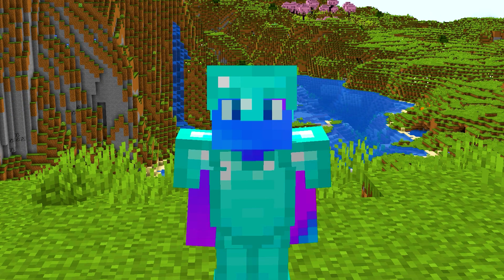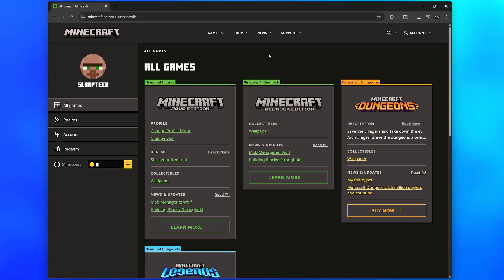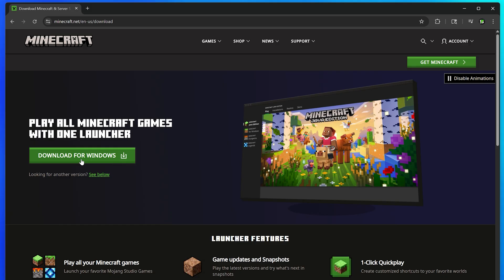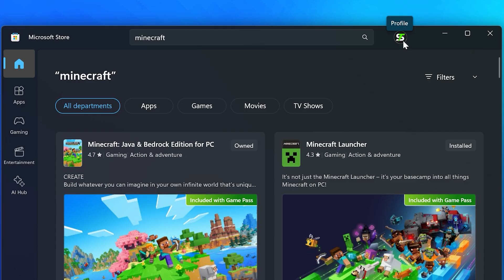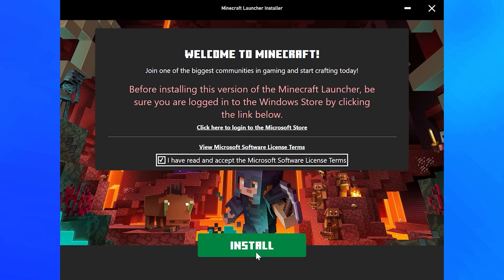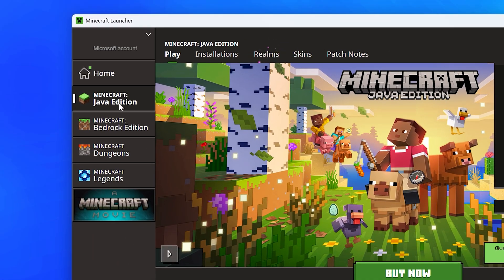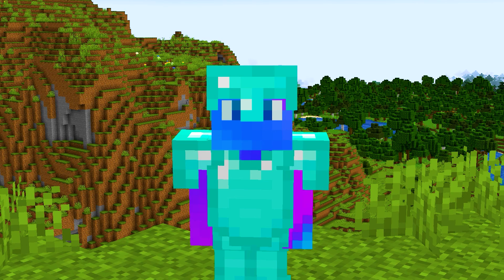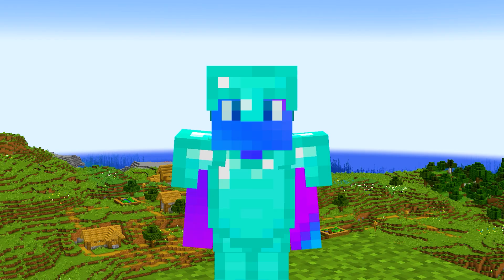How to Download Minecraft on PC & Laptop – Java Edition 2025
In this video I show you how to download Minecraft on PC and laptop in 2025. To download Minecraft Java Edition you will need to purchase Minecraft. This can be done on the website, or through the Minecraft Launcher. Fortunately, you can download the Minecraft launcher for free, then buy Minecraft once done.

To download Minecraft you will first need to go to the Minecraft website and sign in to your Microsoft account. If you don’t already have an account then you can choose to make one. Once done you can then download the Minecraft installer file which will allow you to install the Minecraft launcher on your PC or laptop.

Once you have the Minecraft installer file you will need to run it. Doing so will give you the option to install the Minecraft launcher on your computer. During the process you will need to sign into your Microsoft account. After installing the Minecraft launcher you will be able to select Minecraft Java Edition from the side then click the Buy or Install button. If you don’t have Minecraft then you will need to click the Buy button and choose the version of Minecraft that you want.

Once you have chosen to install or play Minecraft Java the game will begin installing. This process may take a few minutes depending on your system. After you have downloaded Minecraft Java Edition it may open automatically, allowing you to play Minecraft on your computer.